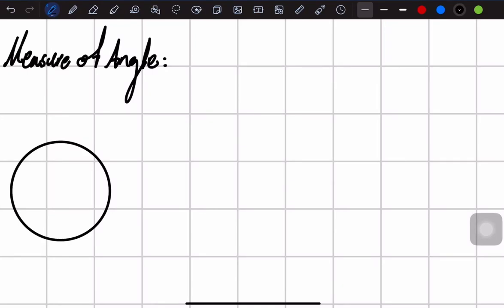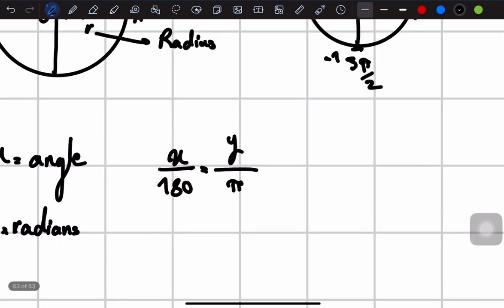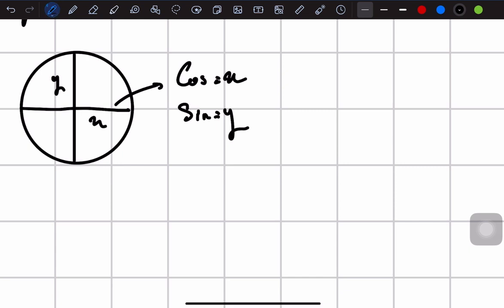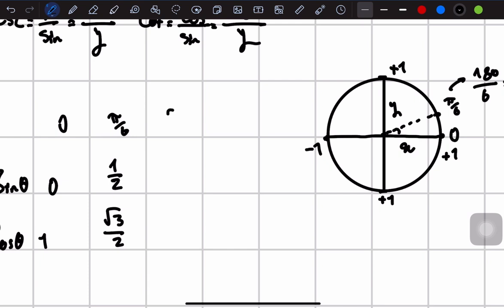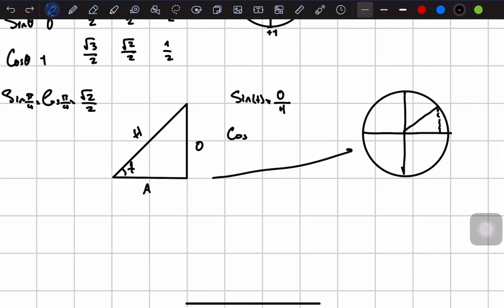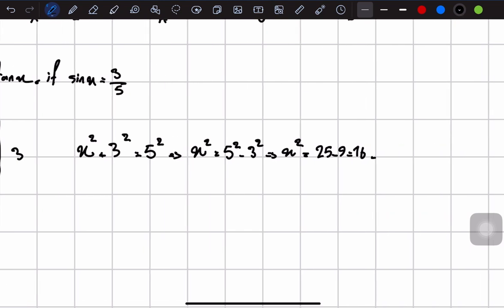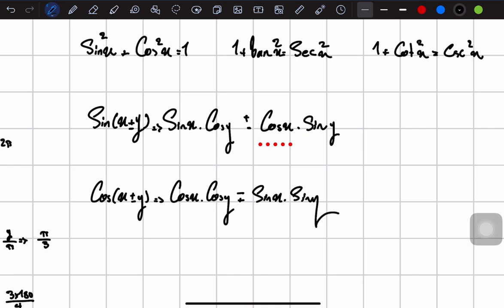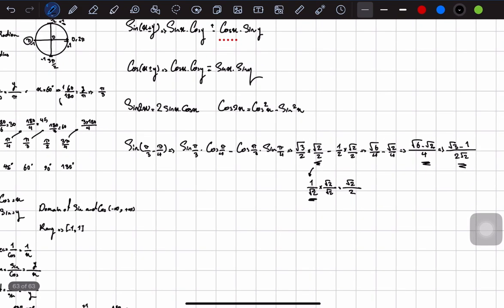Trigonometric Functions Calculus 1